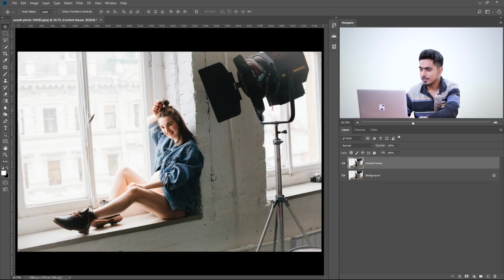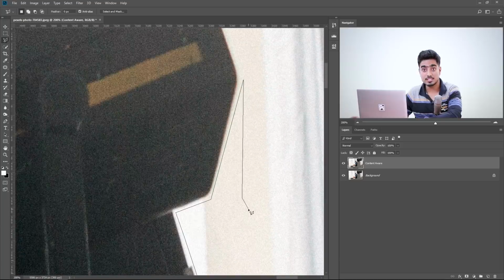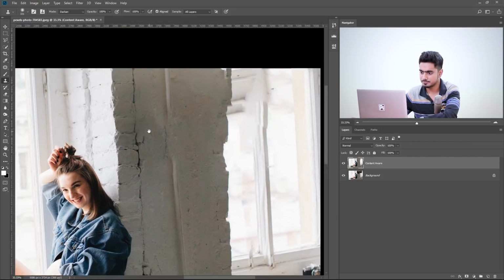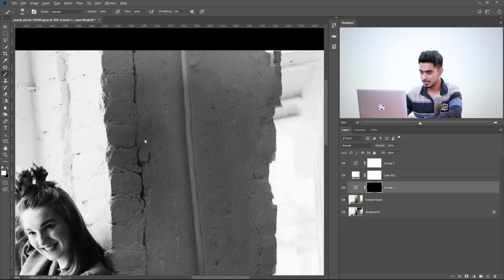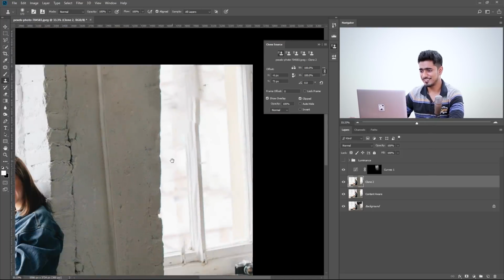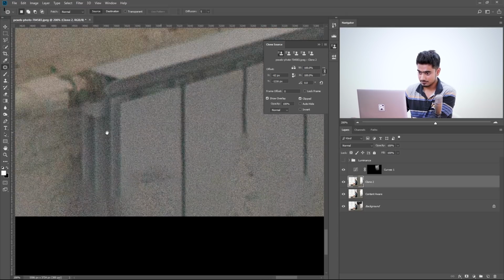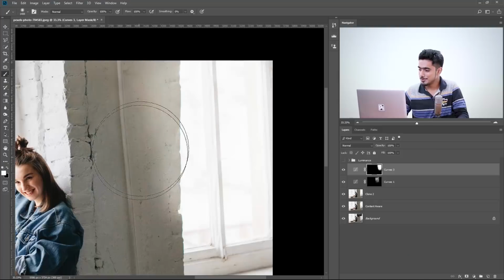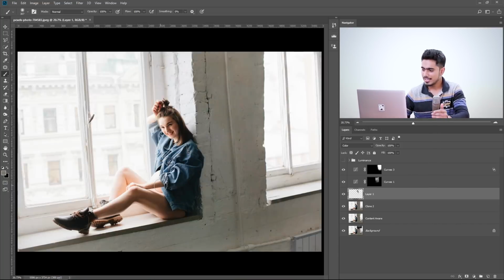How to Remove Large Objects in Photoshop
The Complete Easy Process to Remove Large Objects or Distractions from Your Images in Photoshop! Learn how to use the Content-Aware Fill along with advanced Cloning and Healing to first remove the objects. Then, using Curves and Blend Modes to clean dark or bright patches and color correct the image.

Whenever we are cloning or healing, at times, certain irregularities either in color or brightness is created. We will learn how to get a consistent brightness and color using adjustment layers after we are don't with removing the distractions.